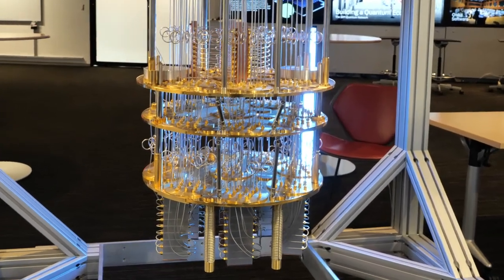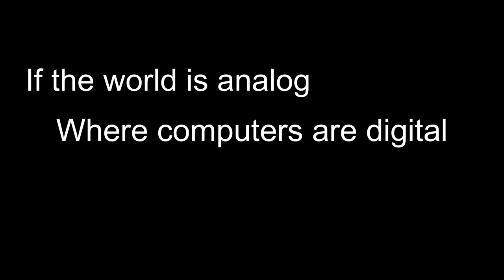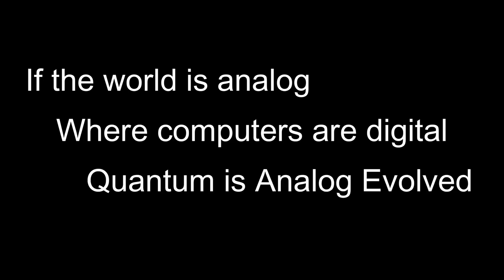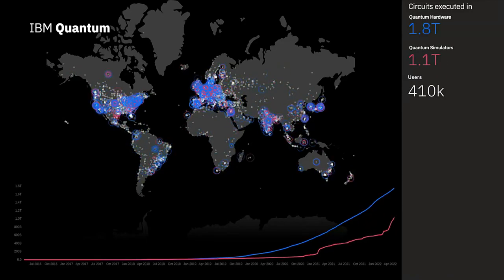Quantum Computing : Now Widely Available!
It's easy to consider Quantum Computing very far away, but in reality there are millions upon billions of quantum circuits being run every single day on Quantum Computers readily available in the cloud. But what really is the goal here? IBM Research invited me to their Quantum research facilities in New York to get a closer look at the Quantum computing roadmap and the systems they're using today.

[00:00] Beyond Traditional Compute
[01:09] What is Quantum Computing?
[02:22] If the world is analog, where computers are digital, Quantum is Analog Evolved
[03:23] Dr. Dario Gil, SVP and Director of Research
[03:57] Quantum over Traditional Compute
[05:06] How Cold is a Quantum Fridge?
[05:33] Dr. Jerry Chow, IBM Fellow and Director, Quantum Research
[08:00] Control Electronics
[10:44] SystemOne
[12:09] Building and Tasting a Quantum System
[13:56] Quantum Advantage
[15:37] Quantum-Safe Cryptography
- Aparna Prabhakar, VP IBM Quantum Partners and Alliances
[16:45] Who are IBM's Partners here?
[18:48] Quantum Native vs Quantum Questioning
[20:27] Monetization
[21:46] Room for Multiple Players?
[23:52] Roadmap Alignment
- Dr. Dario Gil
[25:49] Future Roadmaps and Parallelization
[28:00] Libraries and Developers
[28:56] Quantum-Native Generation
[31:17] 20 Quantum Computers in the Cloud, By The Numbers
[32:43] Day-to-Day Benefit of Quantum Computers
[34:14]

: Sign up to the More Than Moore Newsletter

If you're in the market for something from Amazon, please use the following links.
Amazon USA
Amazon UK
Amazon CAN
Amazon GER
Amazon Other

Ramblings about things related to Technology from an analyst for More Than Moore

More Than Moore, as with other research and analyst firms, provides or has provided paid research, analysis, advising, or consulting to many high-tech companies in the industry, which may include advertising on TTP. The companies that fall under this banner include AMD, Armari, Facebook, IBM, Intel, Linode, MediaTek, NordPass, Qualcomm.